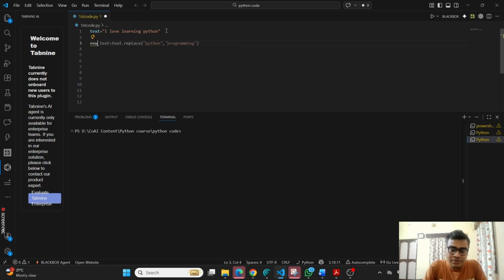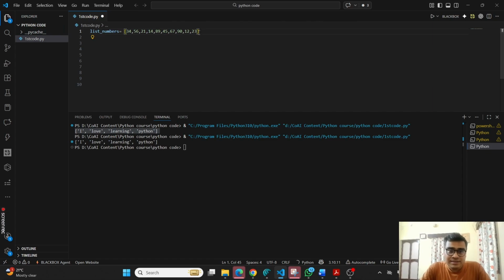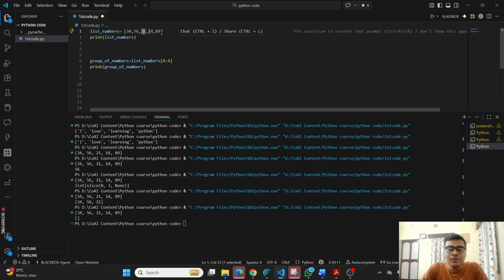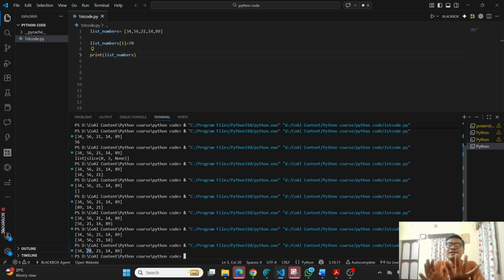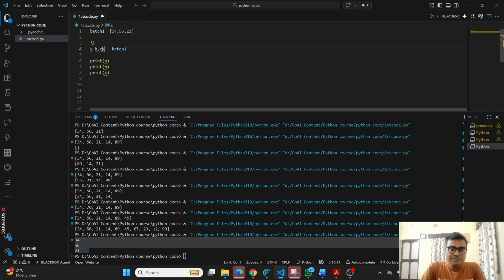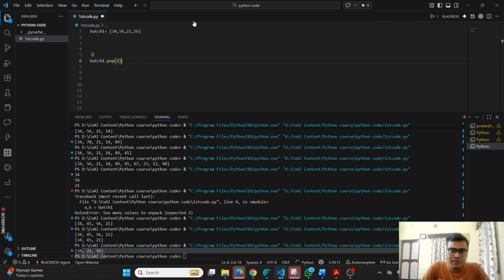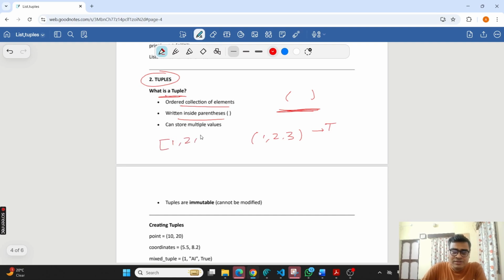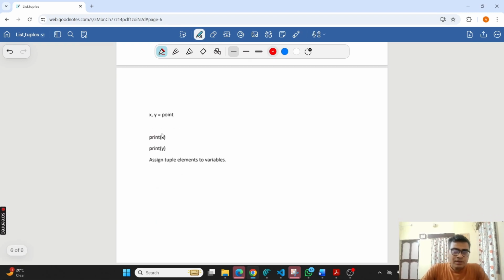Python for AI/ML- Episode 5: Lists & Tuples Explained (Data Structures for ML)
Get your personalised roadmap, structured free courses, and in‑browser code editor to practice
Register today
Here,You’ll find:
-A step‑by‑step roadmap for Data Scientist and ML engineer roles (especially for non‑CS students)
-Structured free learning paths
-A code editor where you can practice without installing heavy tools

👥 JOIN THE AI/ML LEARNERS COMMUNITY

Here is the complete roadmap to mastering Python for Artificial Intelligence. In Episode 5, we dive into the two most critical data structures you will use every single day as a Data Scientist: Lists and Tuples.
Understanding the difference between mutable (Lists) and immutable (Tuples) data types is often an interview favorite. I break it down simply so even non-CS students can master it instantly.
💡 About This Series:
This "Python for AI" series is designed specifically for beginners, non-CS students, and anyone wanting to switch careers to AI/Data Science. We cut the fluff and focus ONLY on the Python concepts used in actual industry projects.